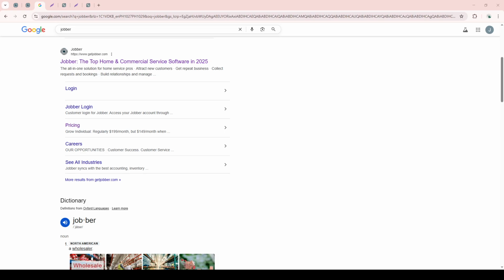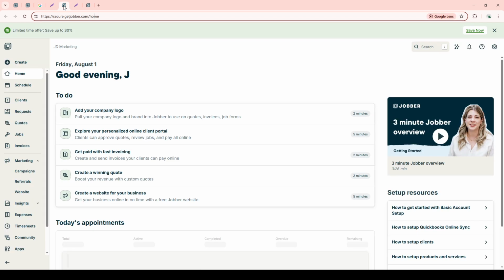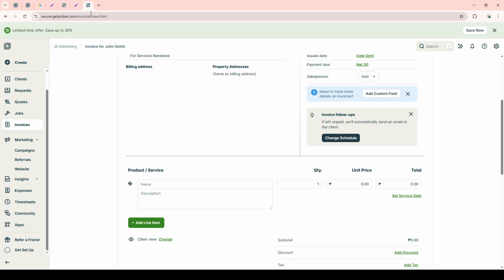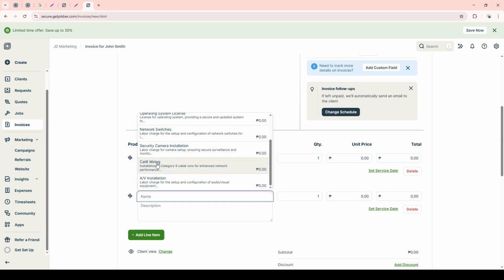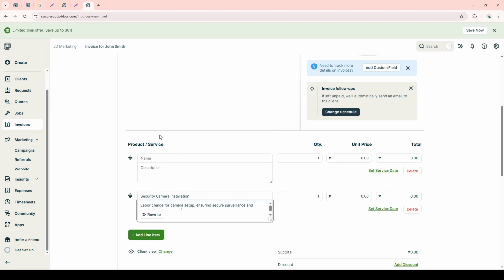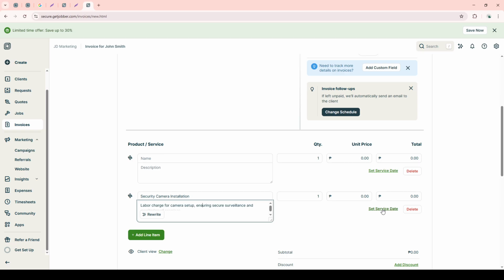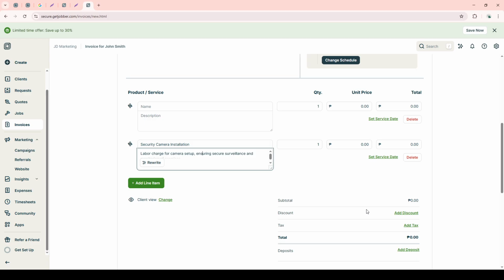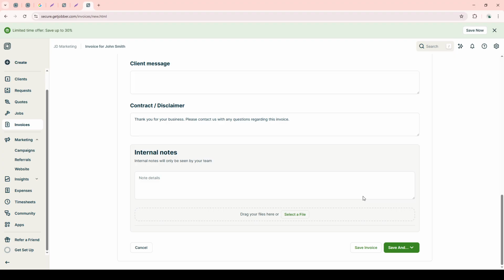How to Add Line Items in Jobber [2026 Full Guide]